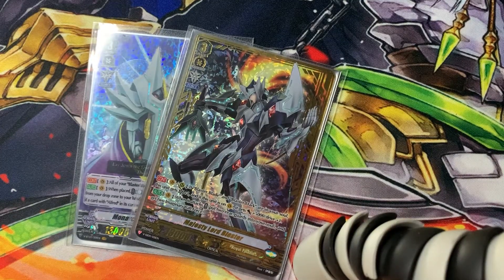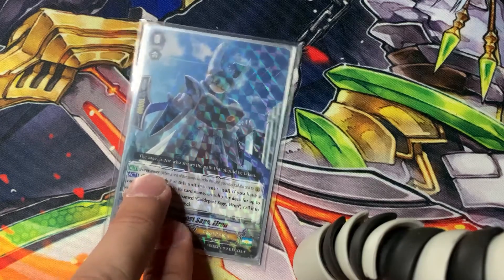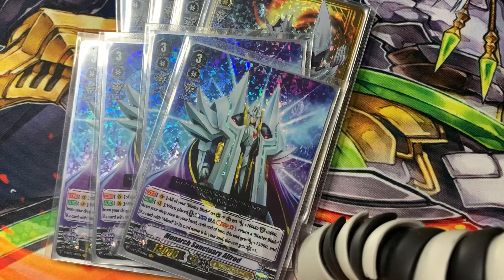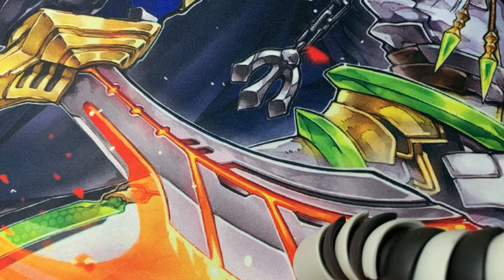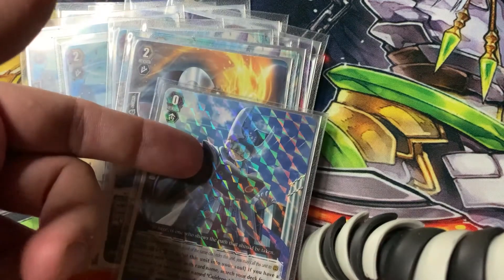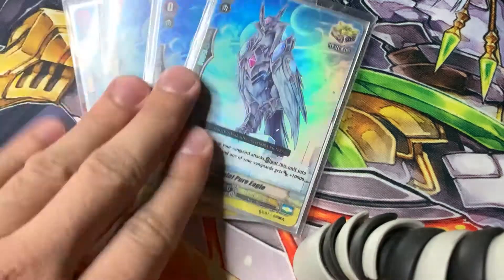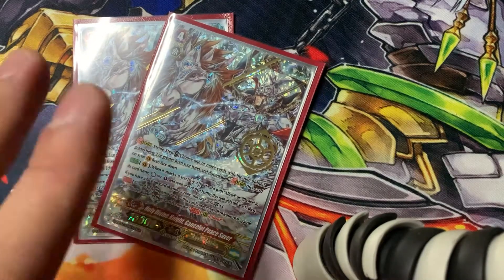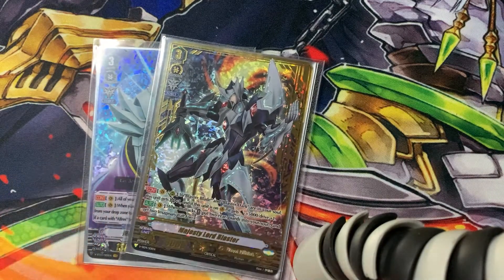MLB Blaster rush deck profile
Previous deck profiles :
premium: